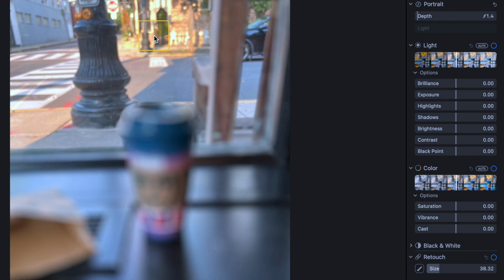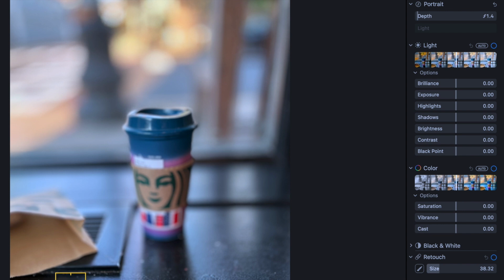Depth of Field Portrait Mode IOS Apple Camera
A review of how to change F-stop or depth of field on a portrait photo in IOS on an iPhone.